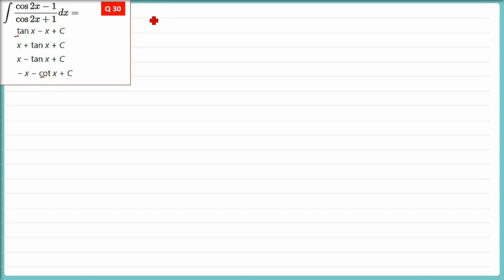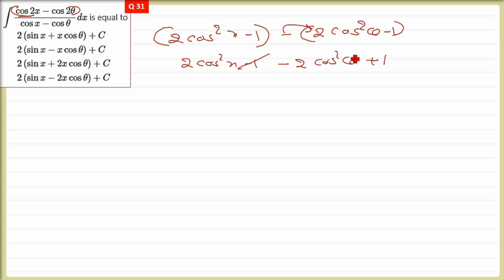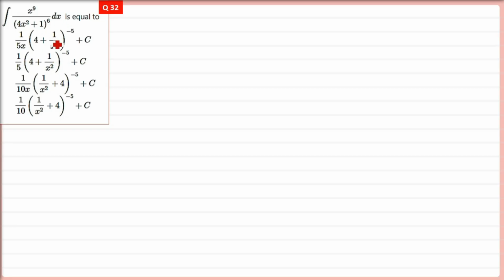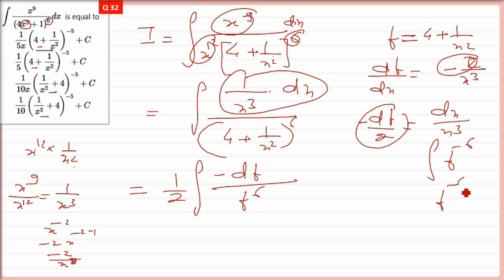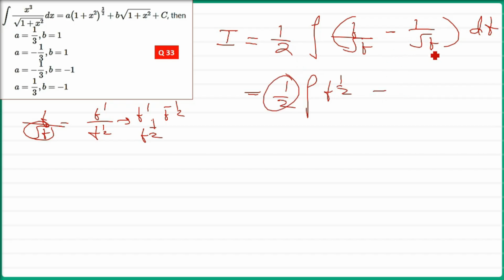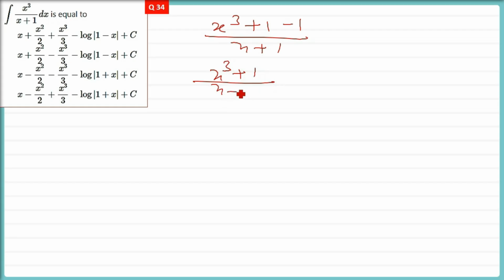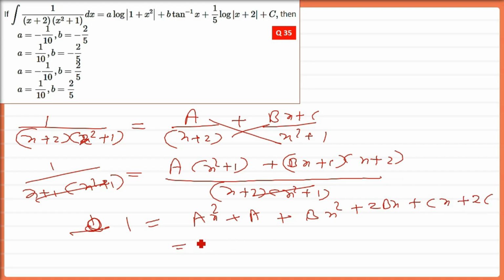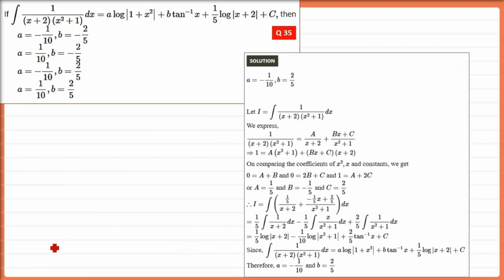RD Sharma Solutions Class 12 Maths Chapter 19 Indefinite Integrals MCQ Part 5